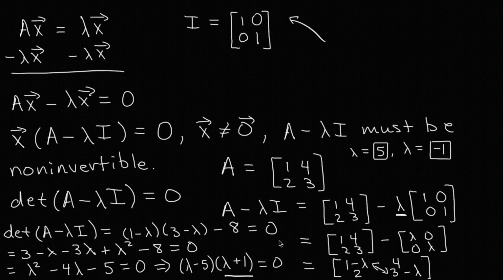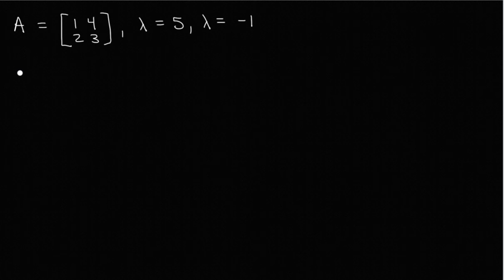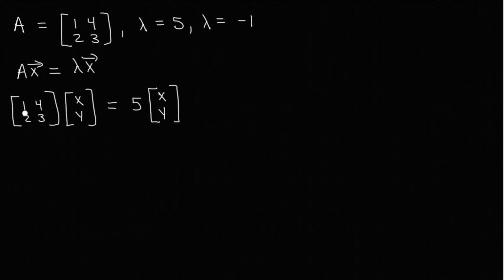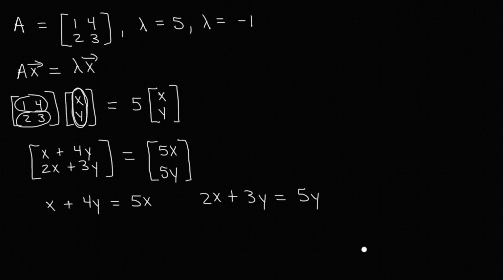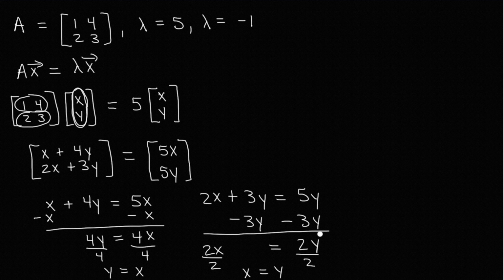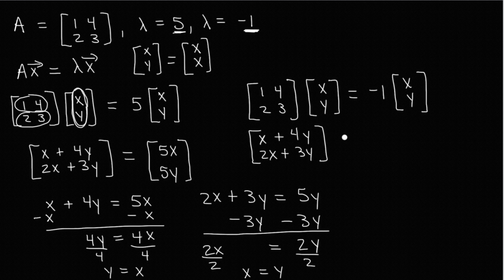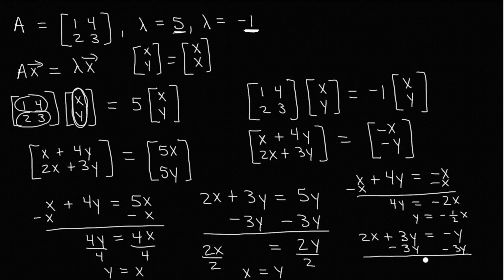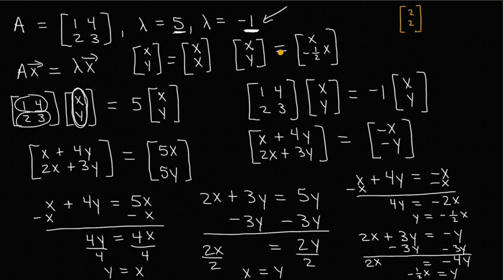How to Find Eigenvectors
Matrix Algebra